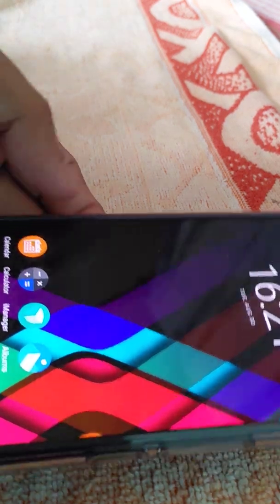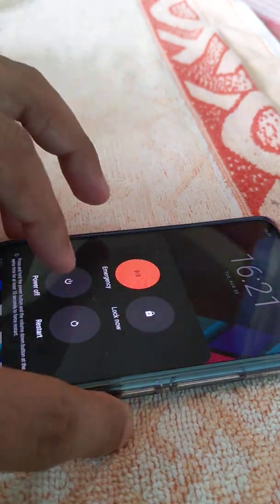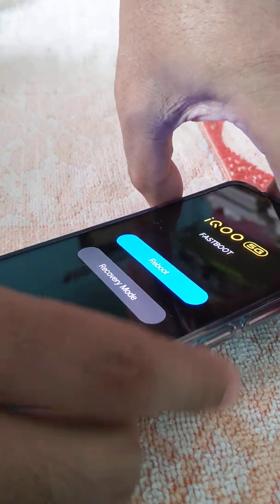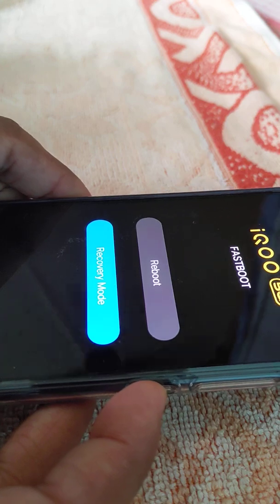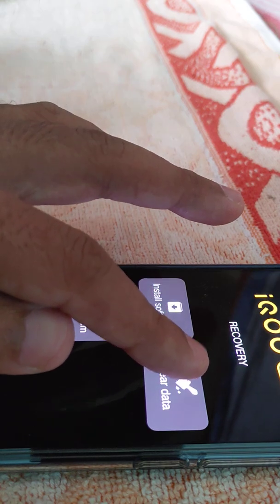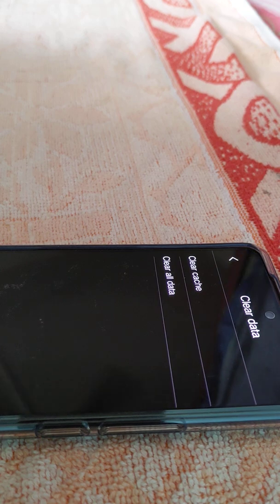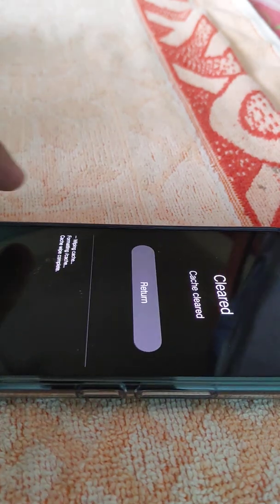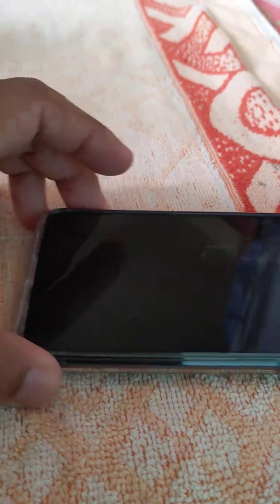How to wipe cache partition in IQOO 9SE